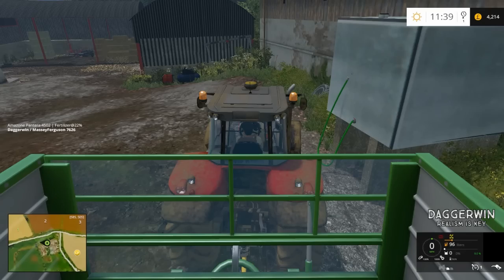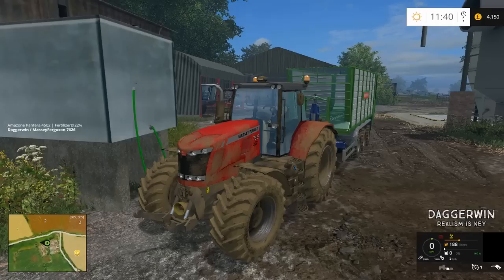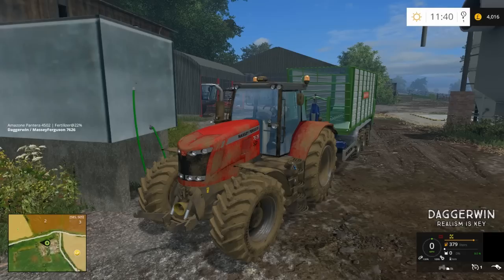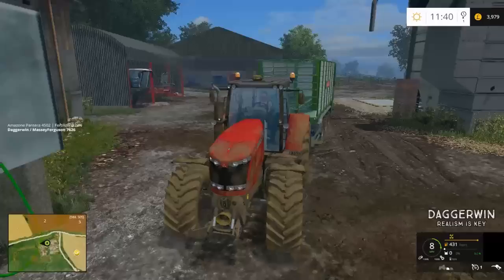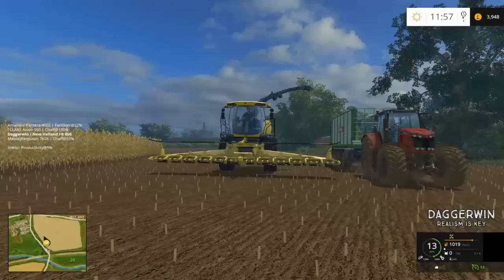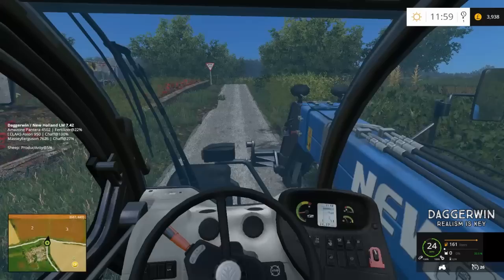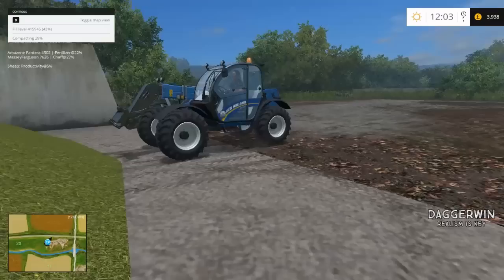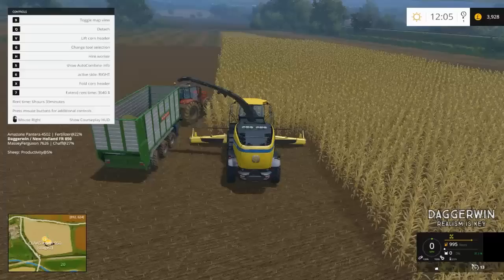Let's Play Farming Simulator 15 | Chellington 2015 | Episode 19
Wrapping thing up today...then onto the next job!

I would like to thanks 'Oxygendavid' for allowing me to create this LP series and also everyone else involved with the creation of this map.

Map Credits:
Map makers

Petorious (Initial stages)
Oxygendavid

Testers

Petorious
tommx55
Eanna5
FarmingFozz15
WBF

chris7710
petorious
NI Modding
BulletBill83
LJW modding
fatian
javieroo7
juanathan
lsm modding
chriss 1988
kolbenfresser
zefir
mafia73
csmc
jauchebpaule
kazura
creative modding
imschonenwildcotto
coufy
vanillaice87
Larsen modding
webalizer
sandgroper
vortex designs

MODS used in this series up to this episode:
Credits - Smety

Credits - Bullet, Fruktor

Credits - Xentro

Credits - webalizer

Credits - Giants

Credits - Giants

Credits - Giants

Credits - Giants

Credits - Giants

Credits - Giants

Credits - Smety

Claas Lexion 750TT
Credits - Model – sfm-modding
Conversion to LS15 – SIID, Lookee86
Amendments concerning the physics of driving a combine – Pawulon
Repairs to a foul the headers – vnsfdg2

Credits are as follows
Script: Decker_MMIV
Polish translations by: Ziuta & spinah
Hungarian translations by: pokers
Italian translations by: DD ModPassion
French translations by: bbj89
Russian translations by: Gonimy_Vetrom
Original addSpecialization: Xentro
Some German translations by: DrUptown

Credits  - Desperados93

Credits - Script: upsidedown

Credit - Edmund

Ur-Skript Autopilot: Zartask
LS09 Skript Autopilot: Mr. F
LS11 Skript Autopilot für Mähdrescher: gotchTOM
LS13&LS15 und Umbau Mogli aka biedens